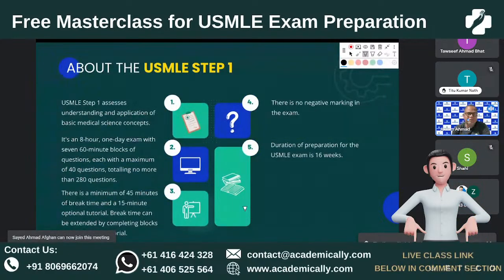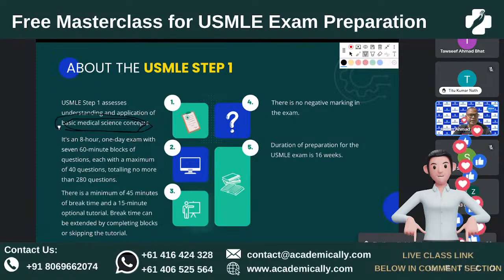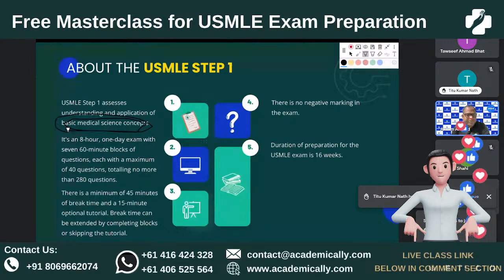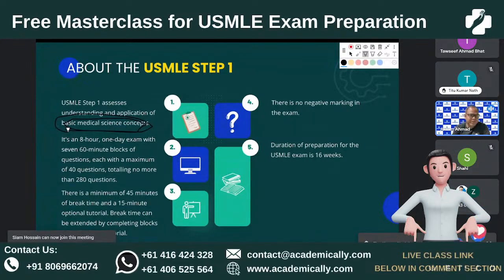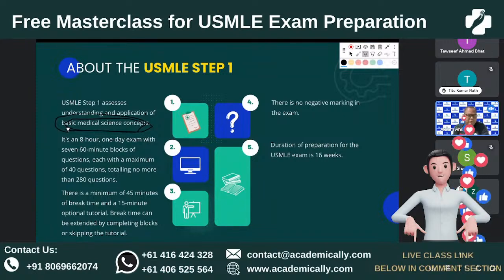Guidance for USMLE Exam Preparation | USMLE Exam- Become a doctor in The US | Dr Akram Ahmad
Get a glimpse into the top USMLE exam preparation course by Academically to build a successful career.
The USMLE exam will determine if you are capable of practising medicine in the American context.
Register for the Masterclass by the top doctor, Dr Bhavya Reddy, to begin your journey to become a registered medical doctor in the US.
This masterclass could be your entryway to the great opportunity of becoming a registered medical doctor in the US.
You can know more about the USMLE exam and take part in experiential learning through this masterclass happening on 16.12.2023, 05:00 PM IST.